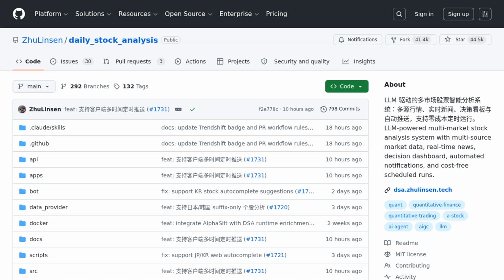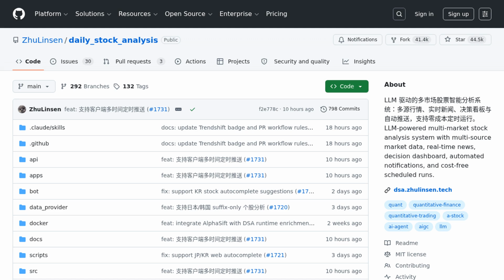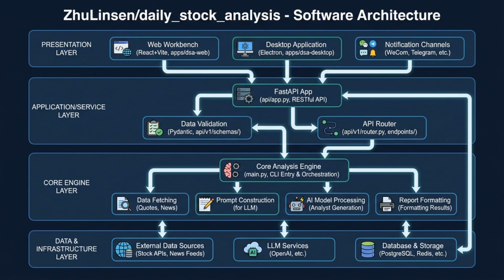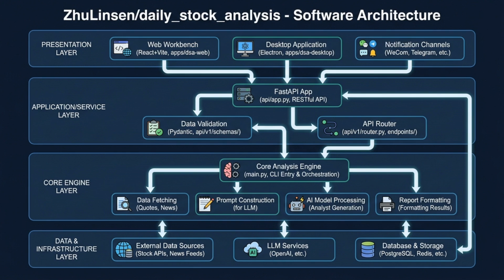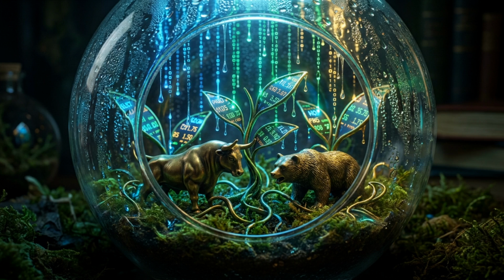Daily Stock Market AI Summary! Use daily_stock_analysis to wrap it up in five minutes, free GitH...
In this episode we’re not doing a quick flash — we’re giving you a “deep dive” into an insane project! Want AI to automatically summarize the stock market for you every day? This project lets you deploy with zero cost using GitHub Actions, and in five minutes a day you can keep up with market moves — basically a developer’s personal financial advisor!

🔥 This episode's project：
• **daily_stock_analysis**: An LLM-powered smart stock analysis tool! It automatically fetches multi-market quotes, real-time news, and generates polished decision dashboards so you can say goodbye to tedious data gathering.📈

🎯 Deep dive highlights：
• **System Architecture**：How to integrate multi-market data sources, real-time news, and LLMs to build a fully automated analysis pipeline?
• **LLM Applications**：A deep look at how to use large language models to distill valuable decision dashboards from messy information.
• **Zero-cost Deployment**：Step-by-step guide to using GitHub Actions scheduling to achieve completely free daily automated analysis.
• **Custom Pushes**：See how the system can automatically push analysis results to platforms like WeCom, Feishu, etc., so you can stay updated anytime.

⏱️ 時間戳：
00:00 Opening
00:10 Show Introduction
00:28 ZhuLinsen/daily_stock_analysis
07:02 Closing

Would you want to deploy one yourself to try it out? Or do you have recommendations for other cooler AI finance apps?